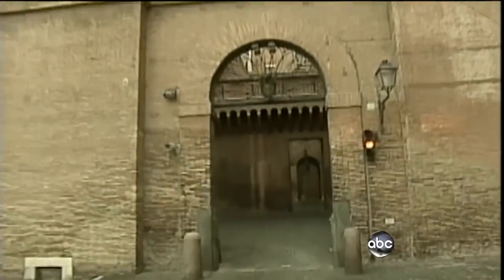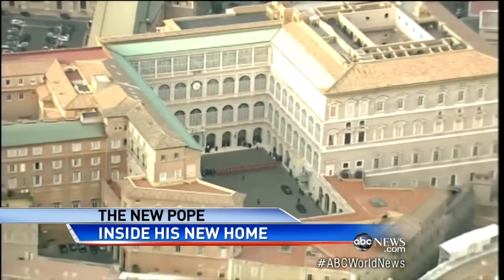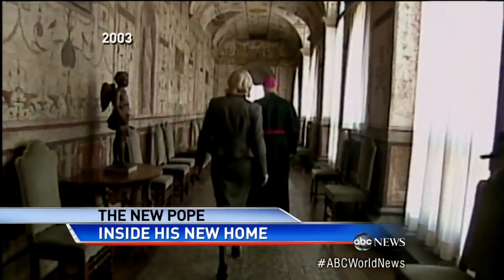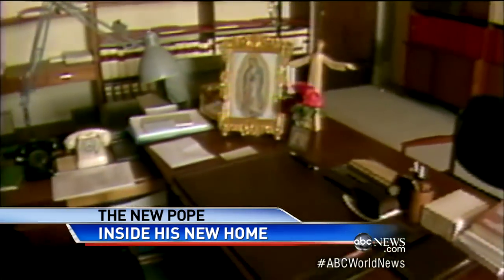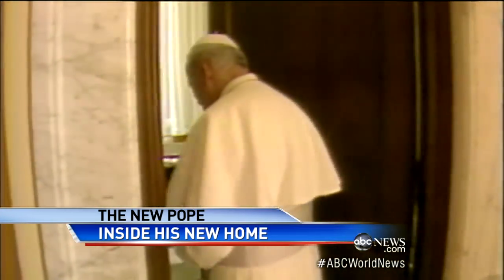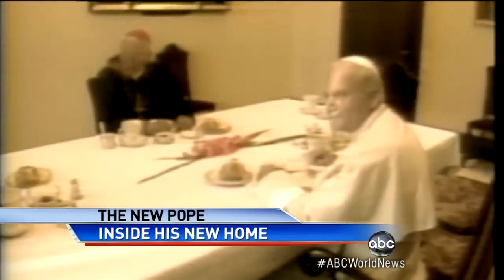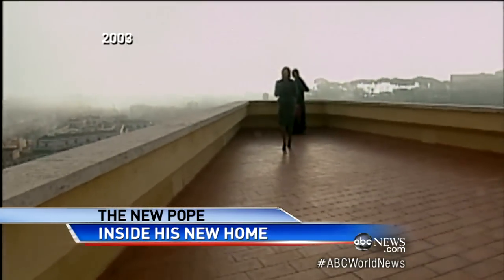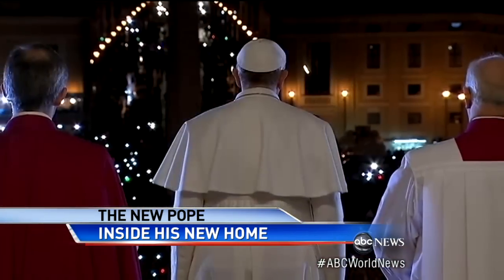Pope Francis' Upgraded Lifestyle: New Clothes, Car, Home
Behind-the-scenes look at the elegant halls where Jorge Bergoglio will live.